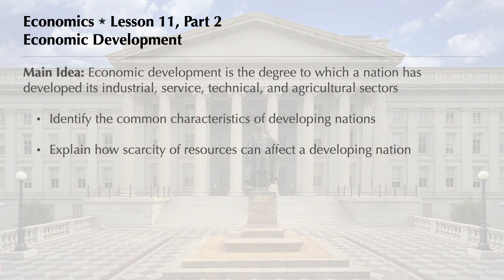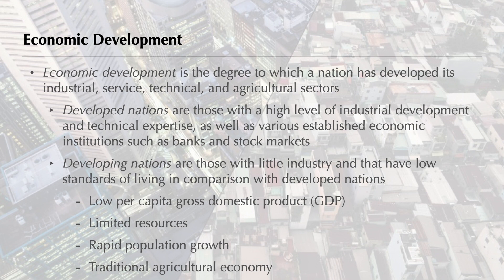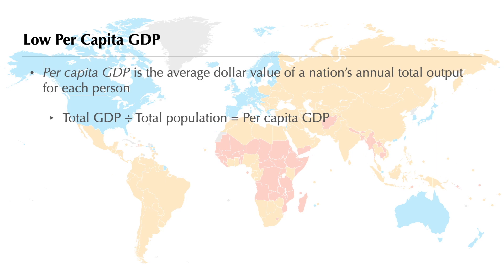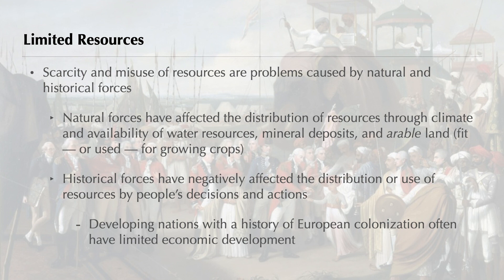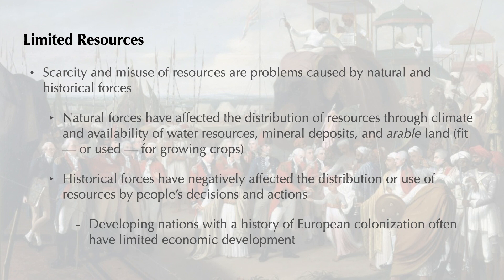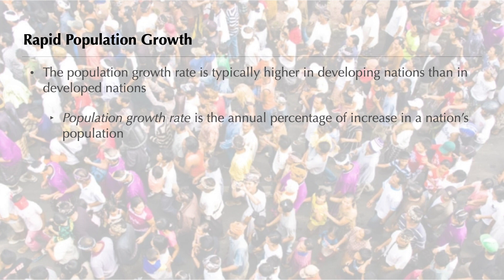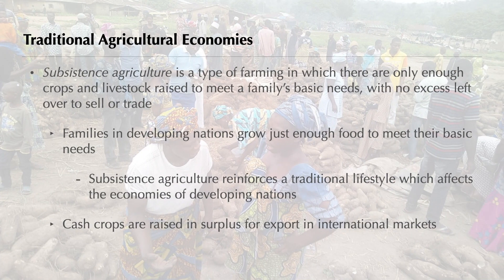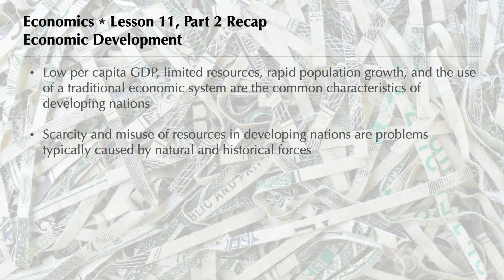Economics ✮ Lesson 11, Part 2 ✮ Economic Development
*Michigan Social Studies HSCEs*
 ● E - 3.1.1 - Developing Nations – assess how factors such as availability of natural re- sources, investments in human and physical capital, technical assistance, public attitudes and beliefs, property rights, and free trade can affect economic growth in developing nations.